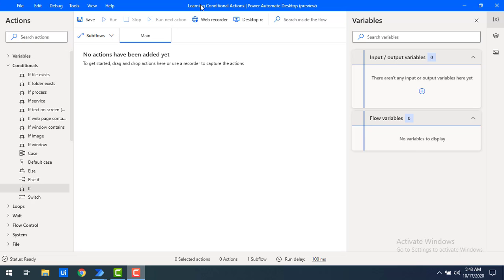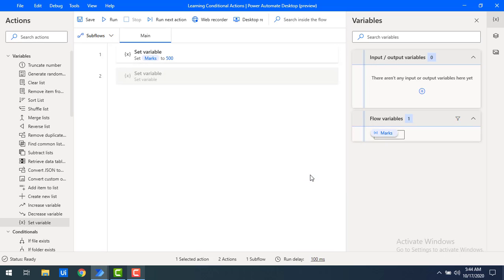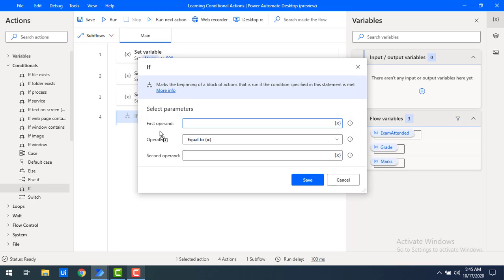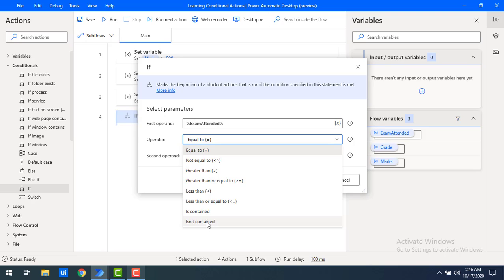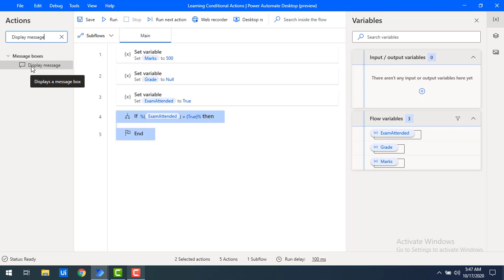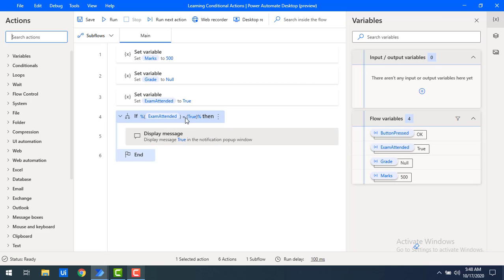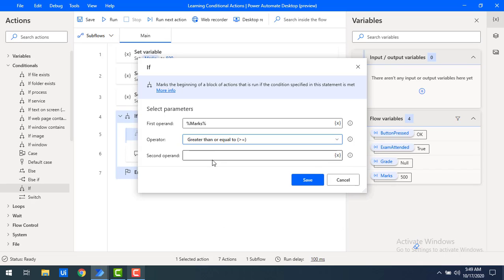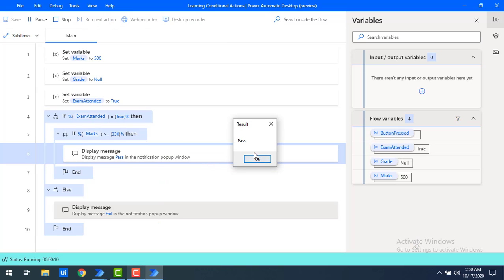Power Automate Desktop : Working with Conditional Actions (If and Else)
we will learn how to work with if conditional and Else conditional Actions using Power automate